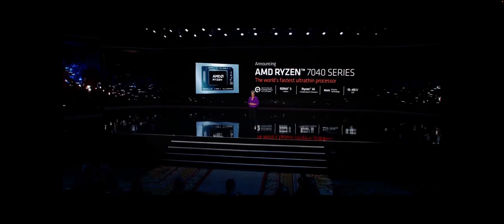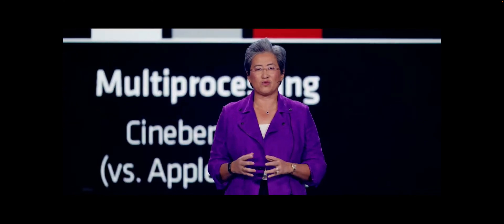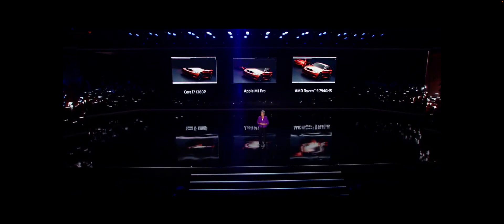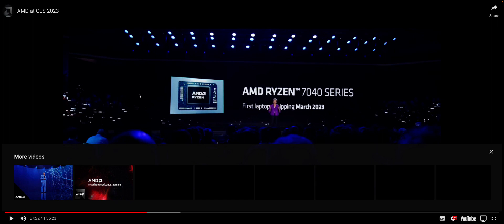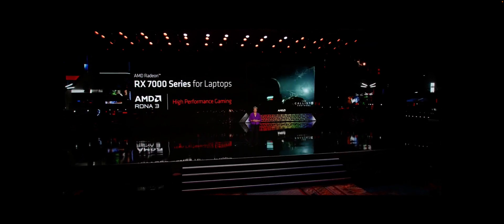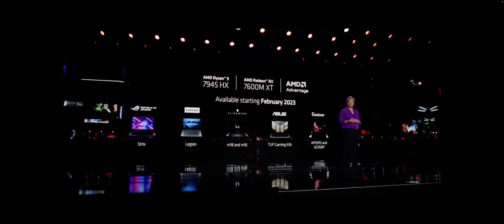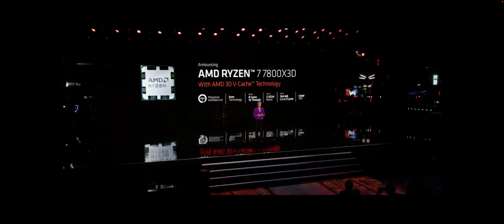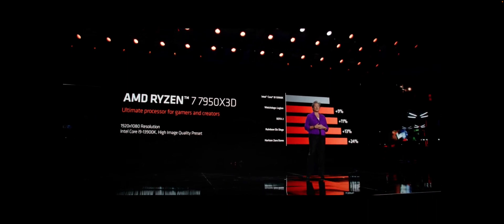RIP apple M1 AMD won AGAIN with Ryzen 7940HS!- SEC 2023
RIP apple AMD won AGAIN - SEC 2023
The new king AMD Ryzen 7940HS!